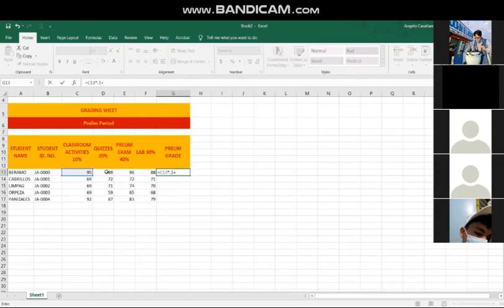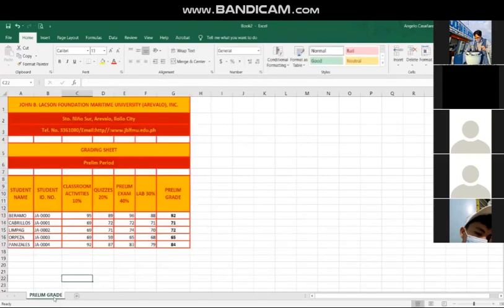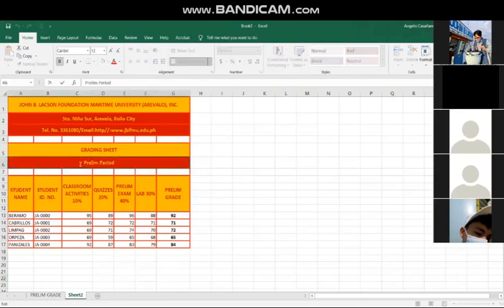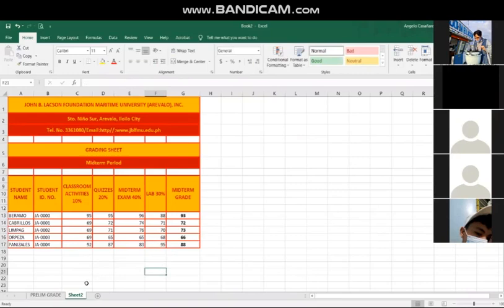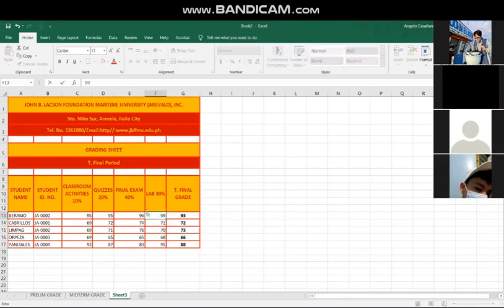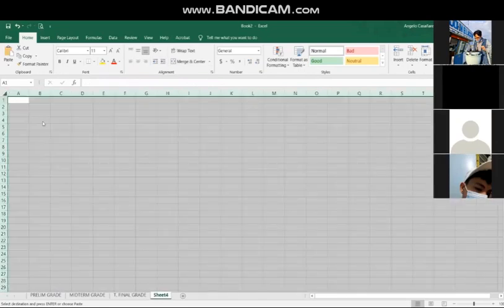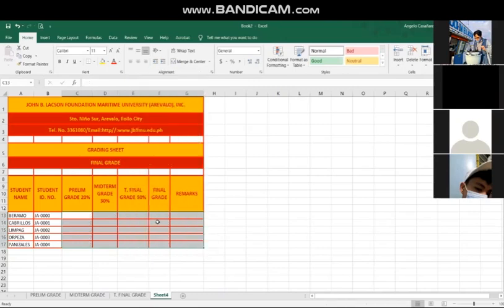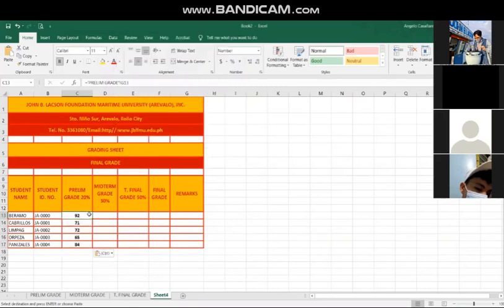Module 3 Lab#5b Part2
creating a "If Statement formula" in excel